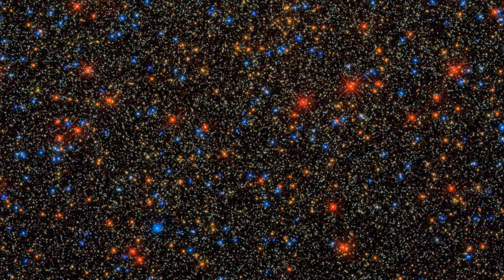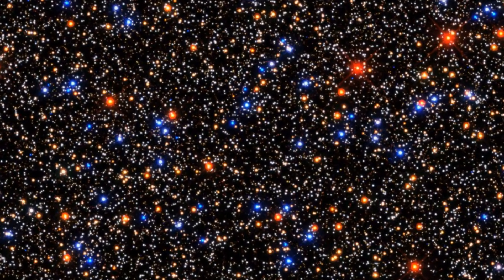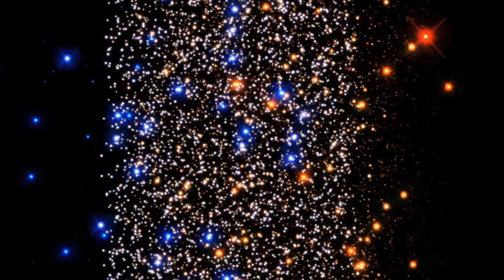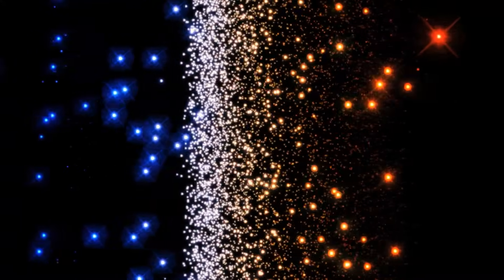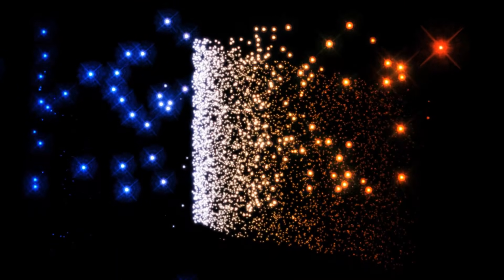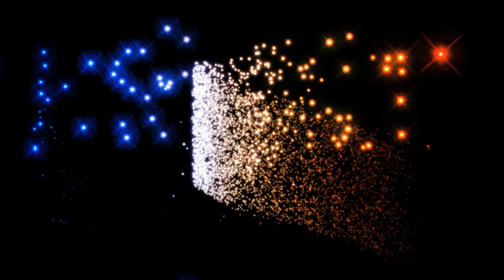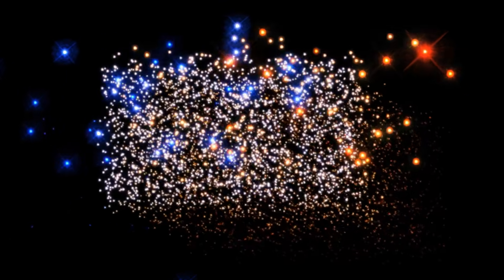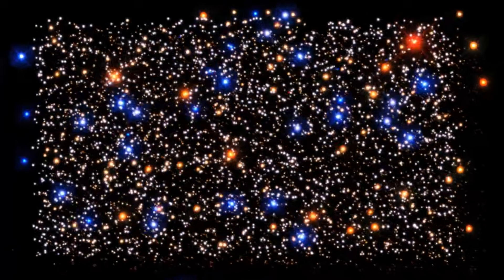H-R diagram animation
Hertzsprung-Russell diagram animation of Omega Centauri